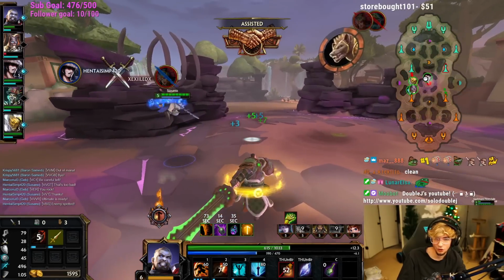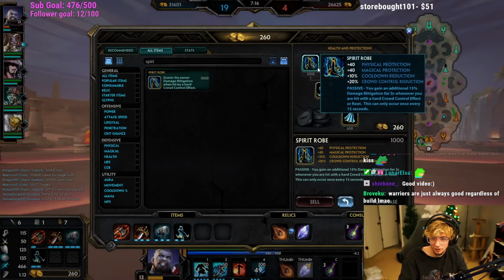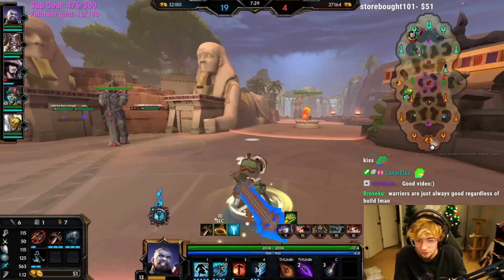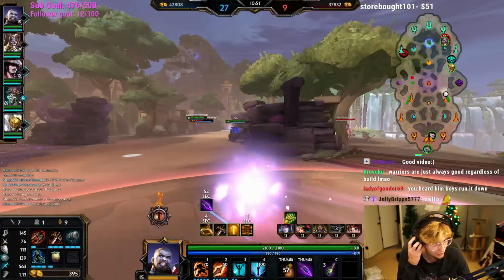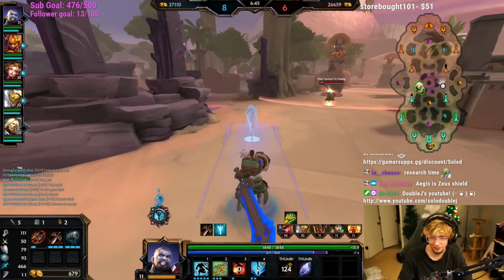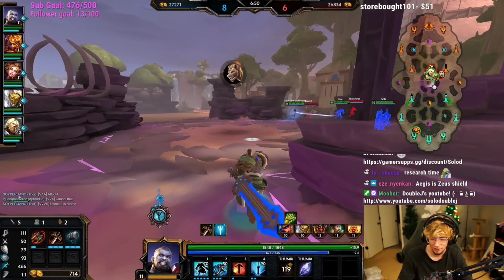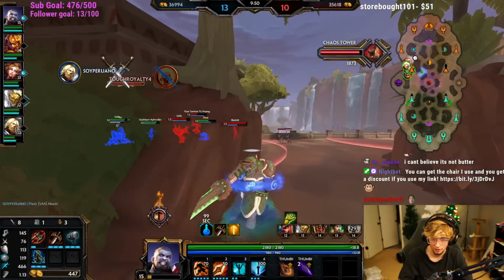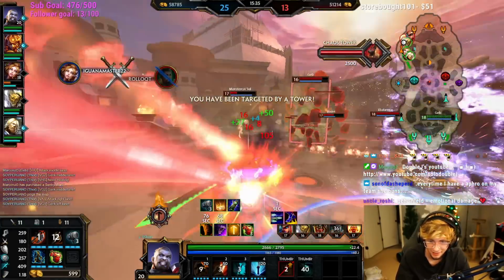You CAN NOT STUN TYR IF HE BUILDS THIS SMITE BUILD!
Today we will be building all of the CCR items on Tyr so he can not be stunned! What should I do/play next in SMITE?